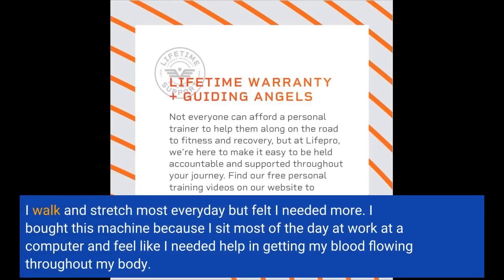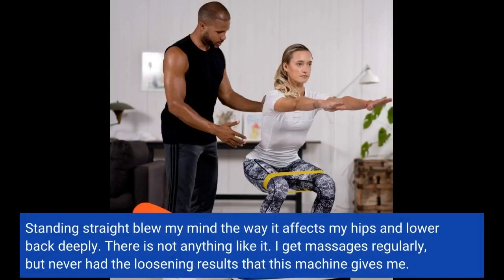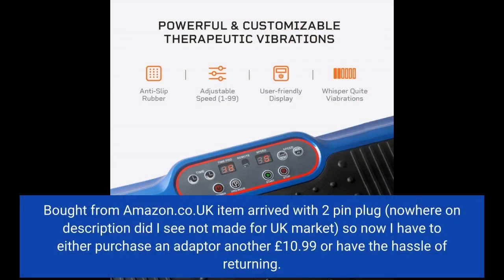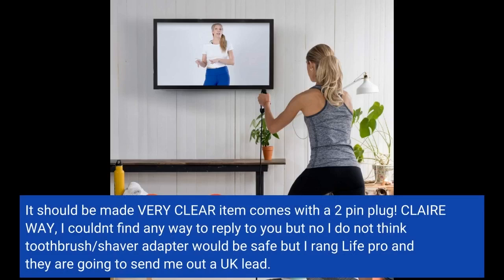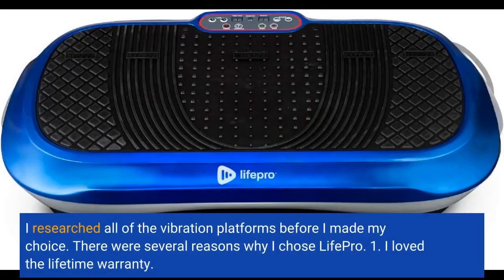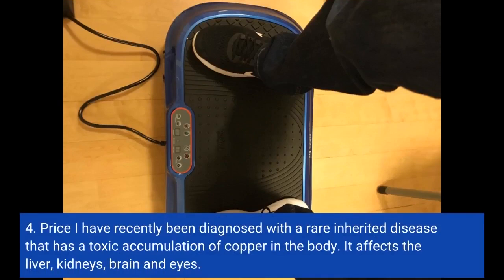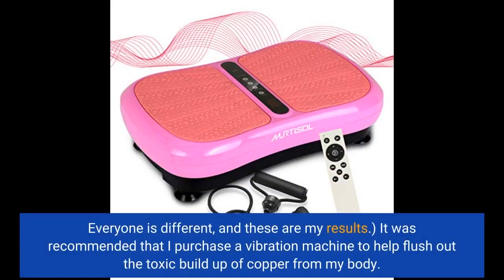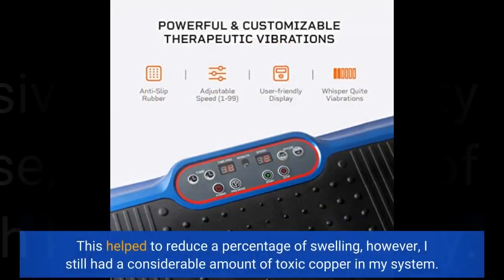Whole Body Workout Vibration Fitness Platform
Workout for biceps chest delts
RELIANCER Adjustable Hydraulic Power
1-) workout accessories for women
2=)workout accessories for women weight lifting
3-) work out sets gym for women
4-) workout machines for home
5-) Arm Exercise machine

LALAHIGH Push Up Board
Exercise Yoga Mat
Amazon Basics Neoprene Workout Dumbbell
Star Trac 10 Series 10TRx FreeRunner Treadmill with LCD
StairMaster 8 Series 8G Gauntlet
Ultimate Workout And Recovery Latex
Life Fitness 95Ci Upright Bike – Remanufactured